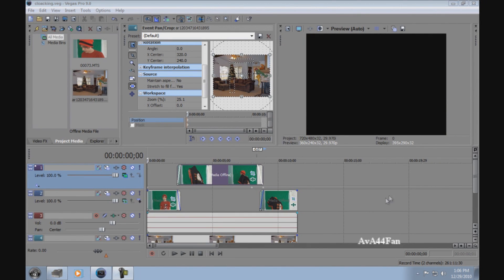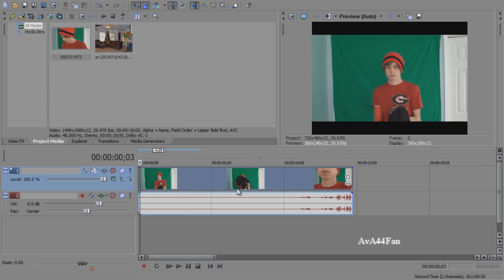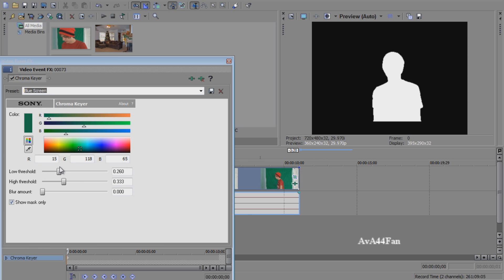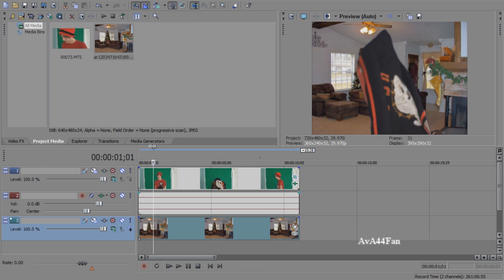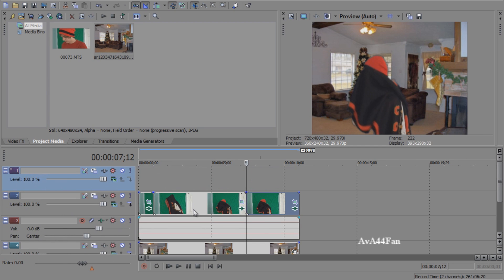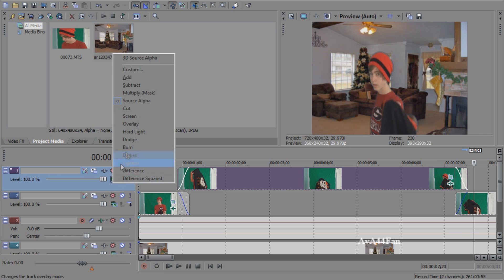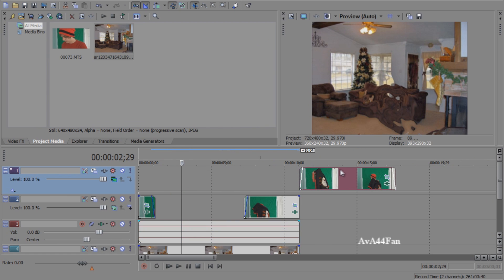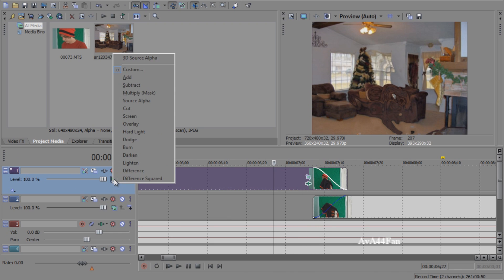Sony Vegas Pro Tutorial | Harry Potter Invisibility Cloak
TURN UP YOUR VOLUME!

Shows you how to do an effect similar to Harry Potters cloaking blanket.